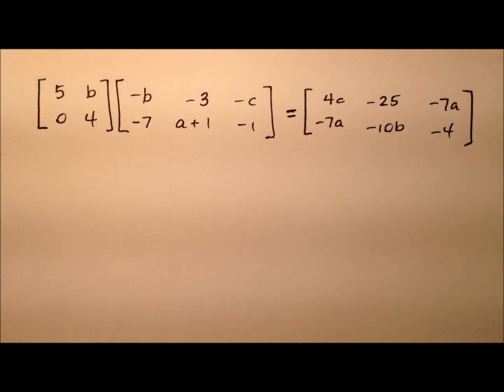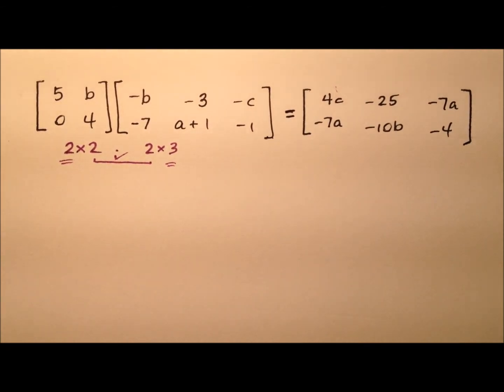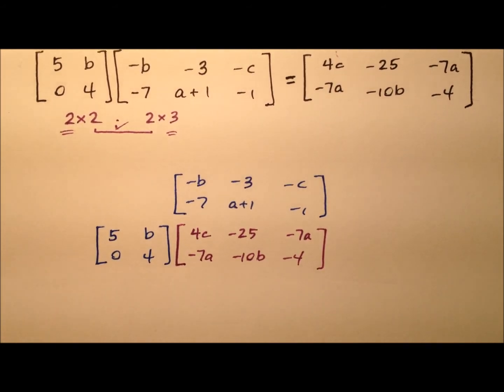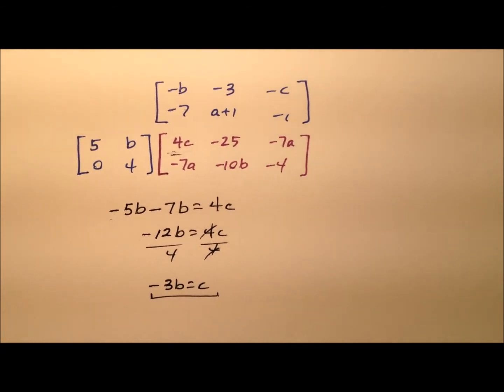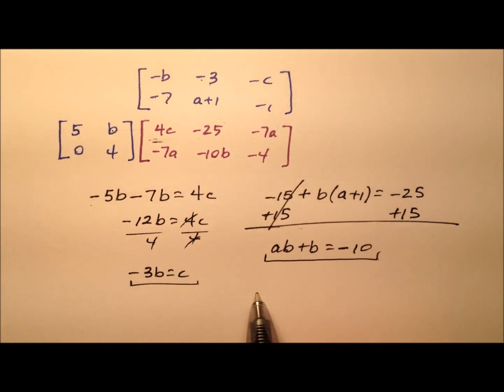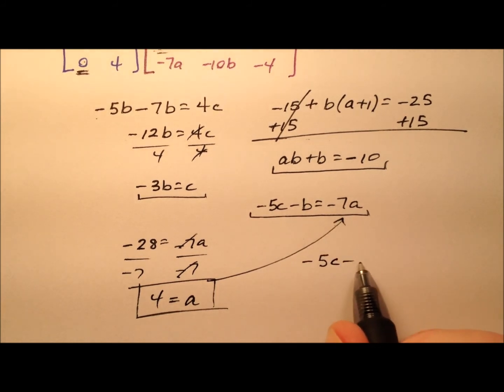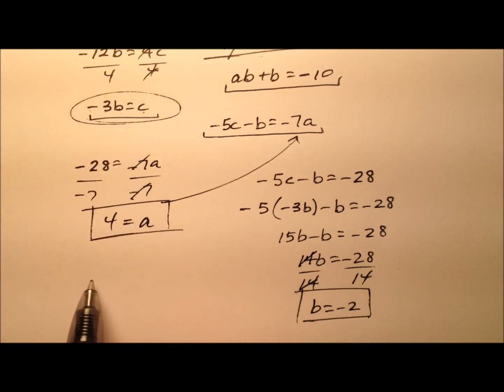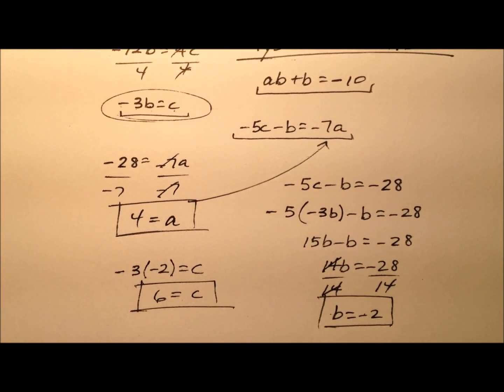Solve Matrix Equation that Includes Matrix Multiplication (Example)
This video walks through an example of solving a matrix equation that includes both matrix multiplication and equivalent matrices. The multiplication is done first, and then several equations are written and solved based on the equivalent matrices.